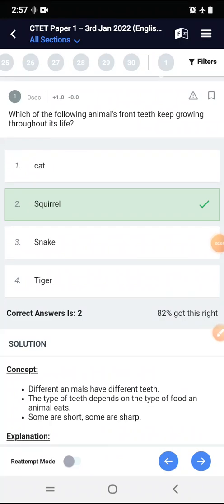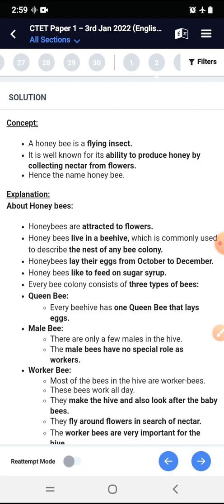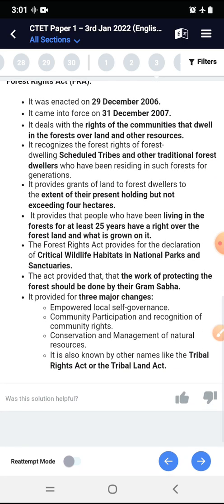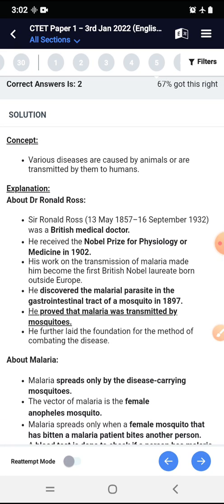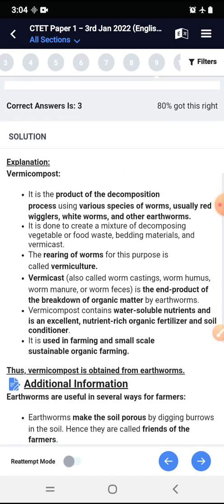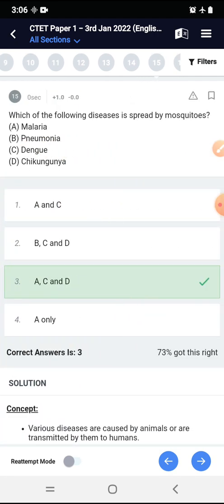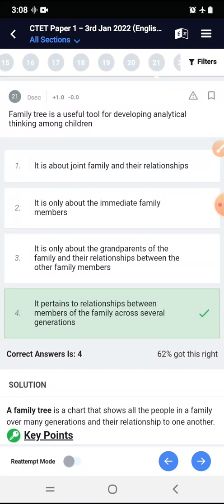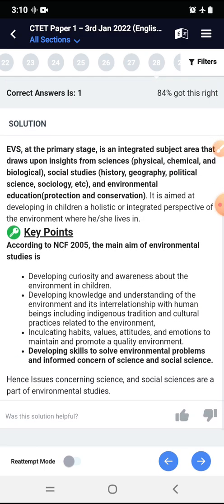Ctet EVS paper 1 important bits